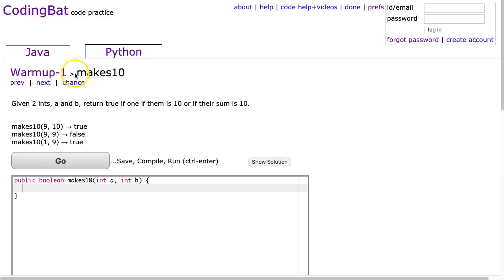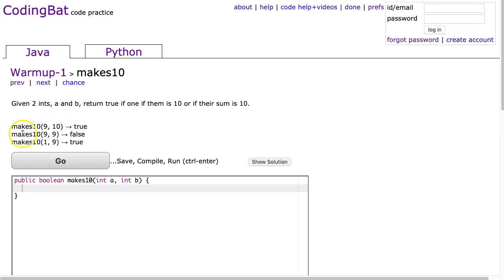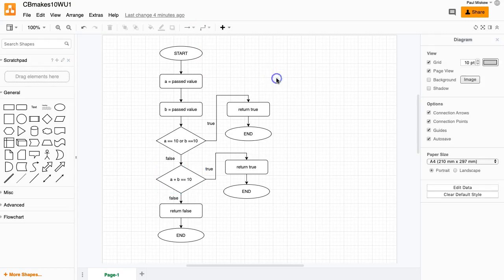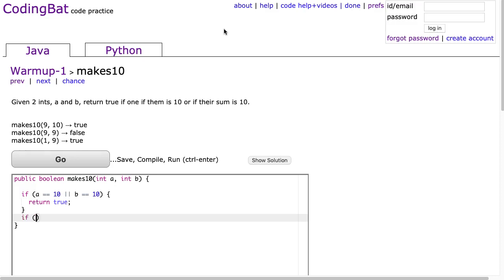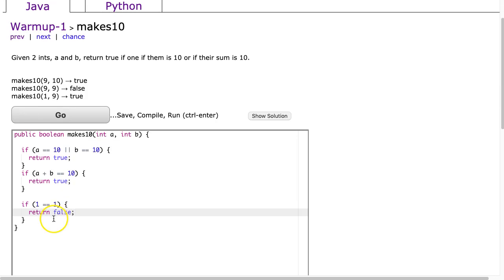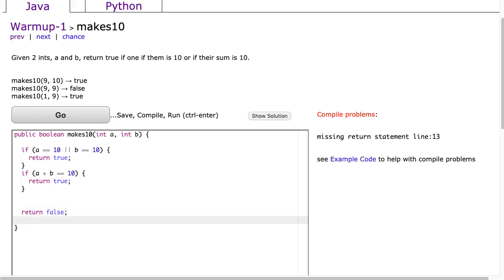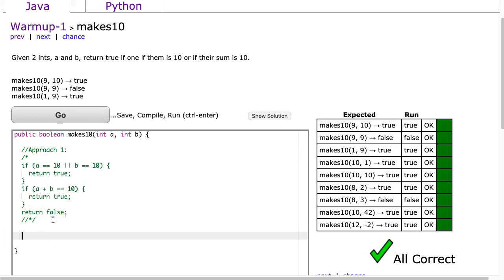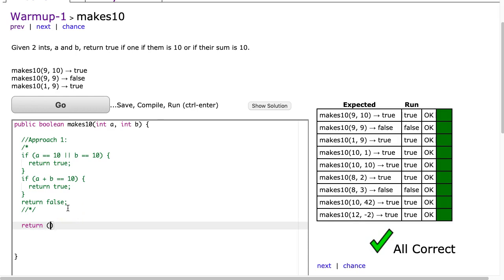Codingbat - makes10 (Java)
This is a solution to makes10 coding bat in Java